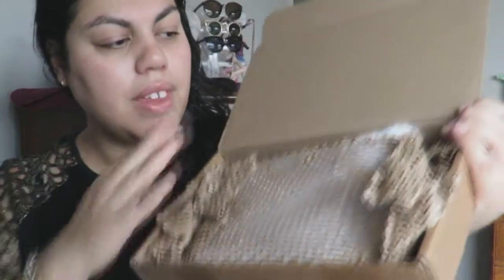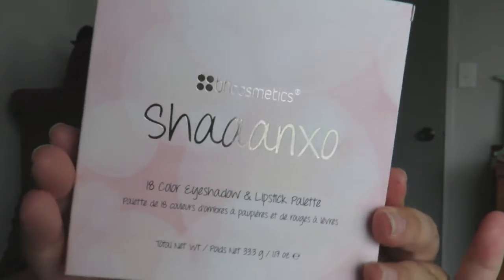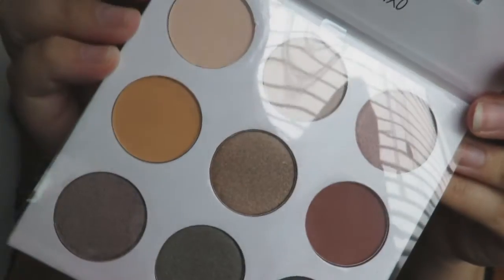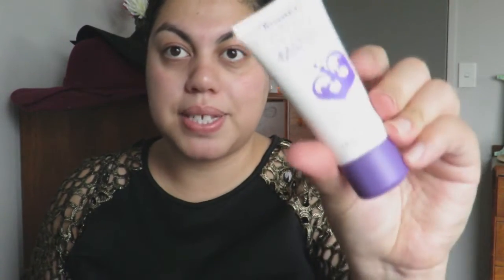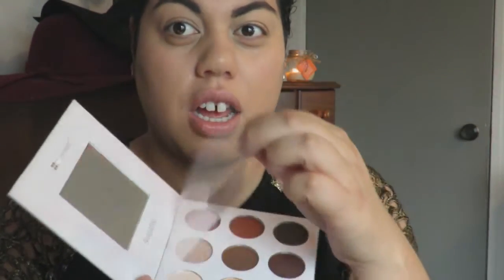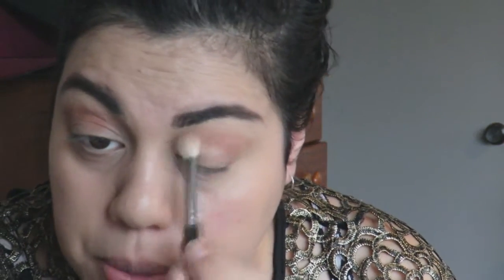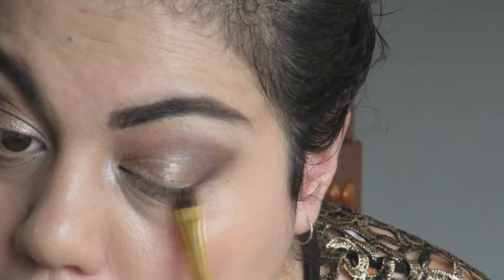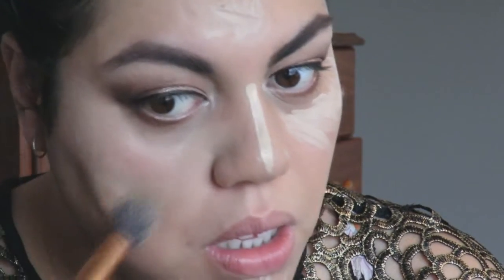Chit Chat GRWM using BH COSMETICS SHAAANXO palette! + Review!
Kia Ora guys!

I am getting pretty bad at these long videos - apologies! But you guys seem to like them regardless so meh, all goods! :)

Today I trial out the new BH Cosmetics Shaaanxo palette. I do a small review on it and then do a look. I amped it up by using some of her lashes which I forgot what kind they were while filming - but found out later they are the 'Gold Digger ' lashes.

I hope you enjoy regardless of the duration! :)

ngāmihi

Leah x